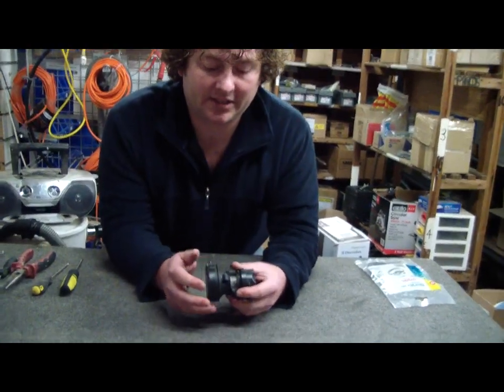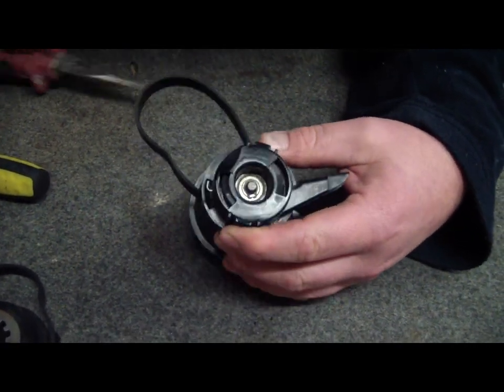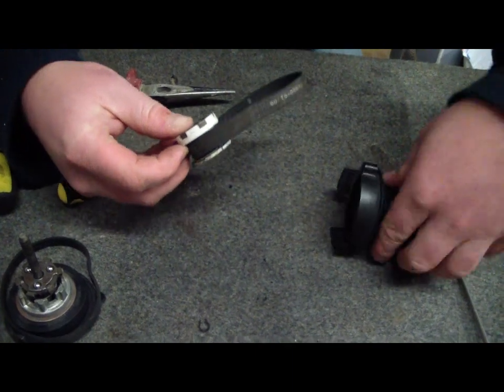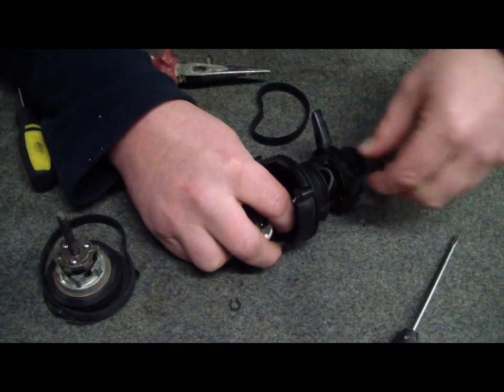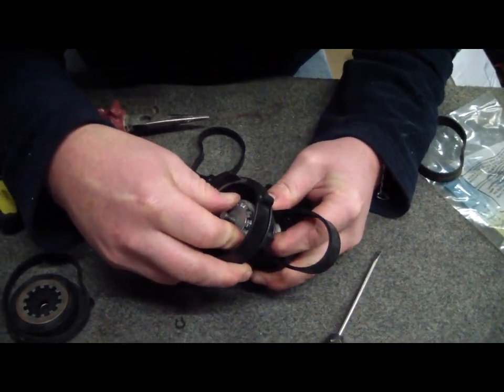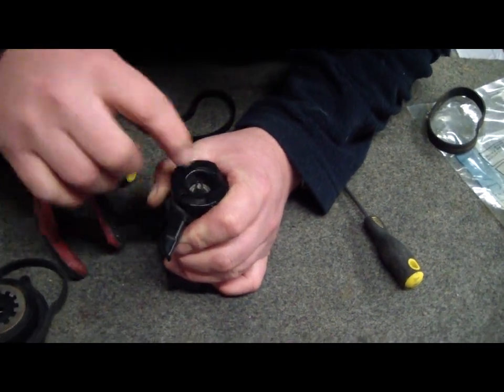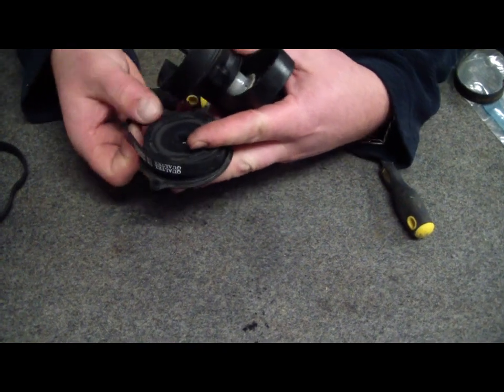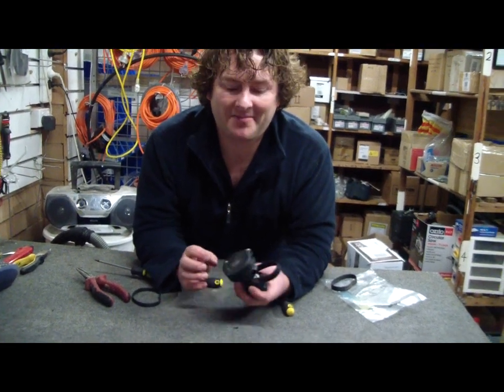How to change both clutch belts on a Dyson DC04, DC07 ,DC14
This is a simple how to video showing you how to replace both the belts from a Dyson DC04, DC07 and DC14 vacuum cleaner. The two belts are the clutch to driveshaft belt and the clutch to roller belt. These belts are available in a pack.